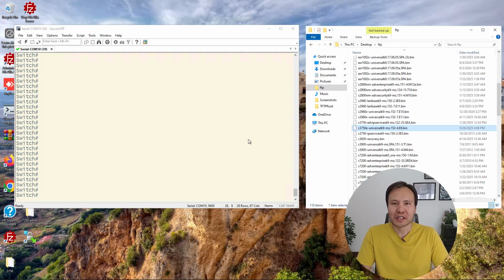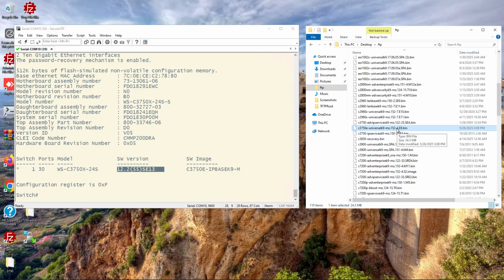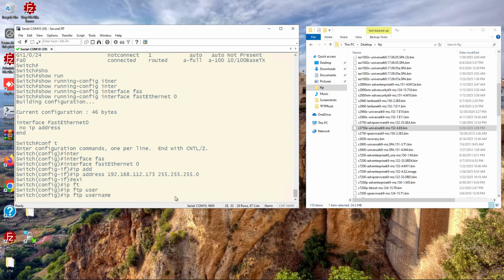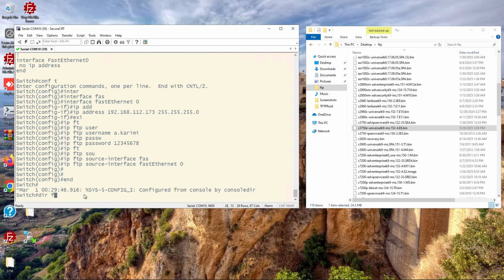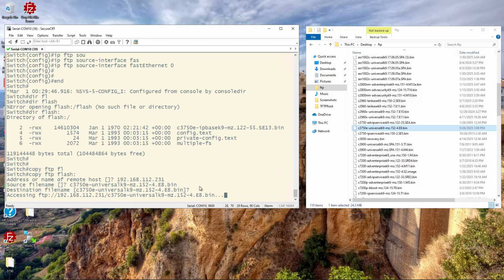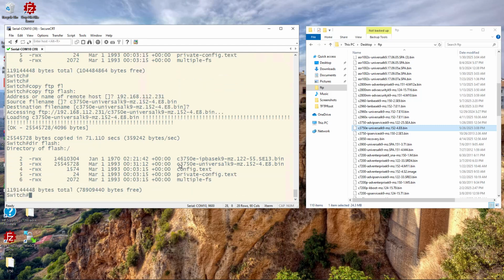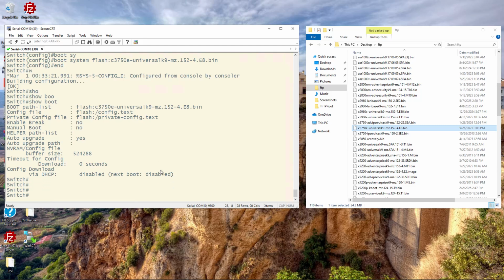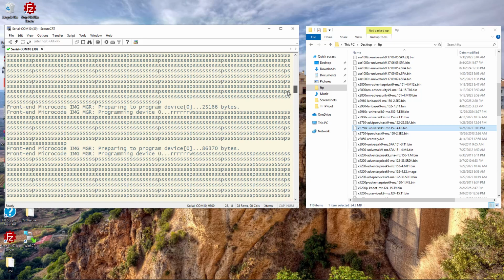Upgrading Cisco Switch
In this video we learn how to upgrade a Cisco switch. The switch that we used is 3750x and the same process is true for lots of other models.
We used ftp protocol to transfer IOS image to the switch.